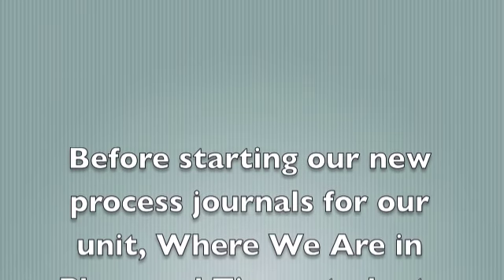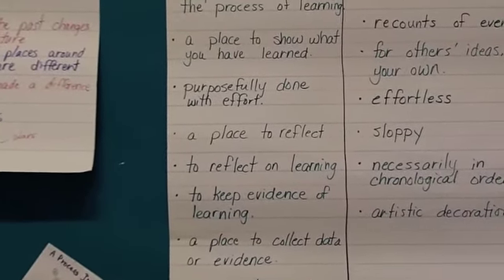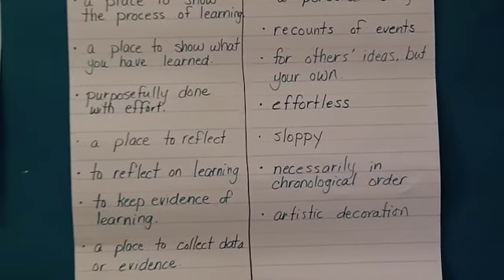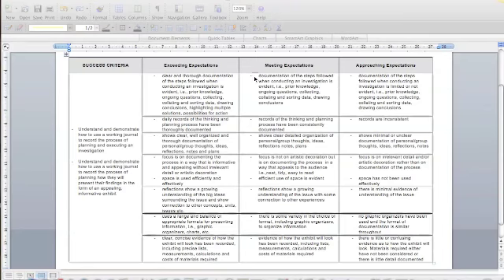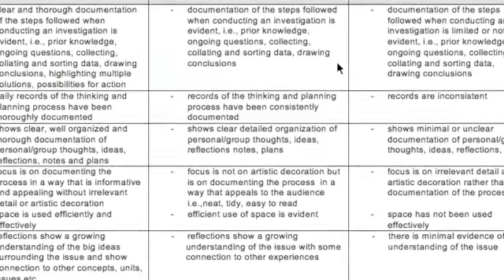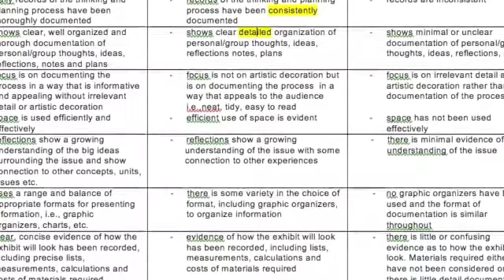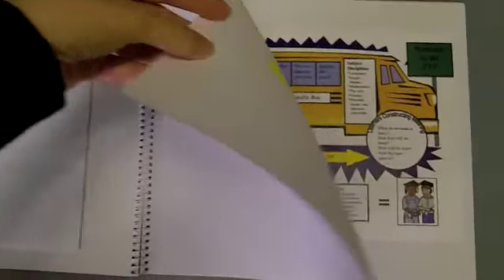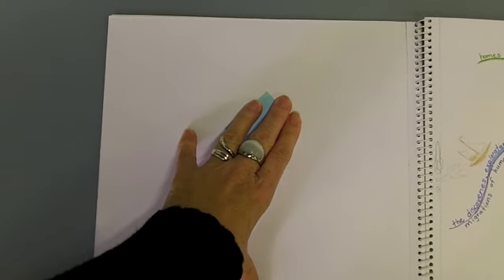Process Journal Introduction.m4v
A brief description of the expectations for our process journal.